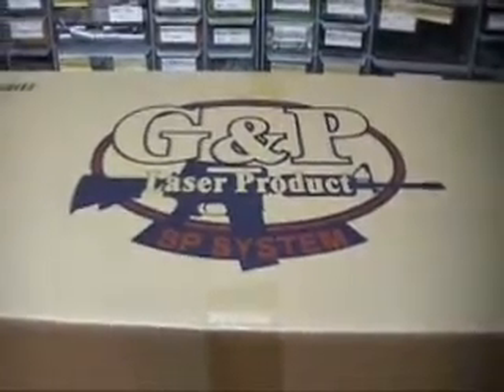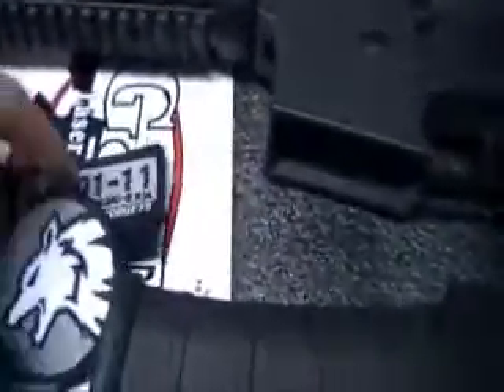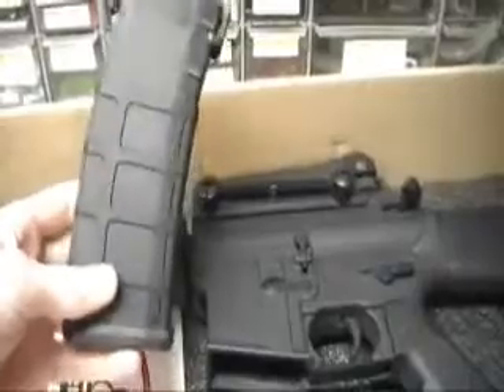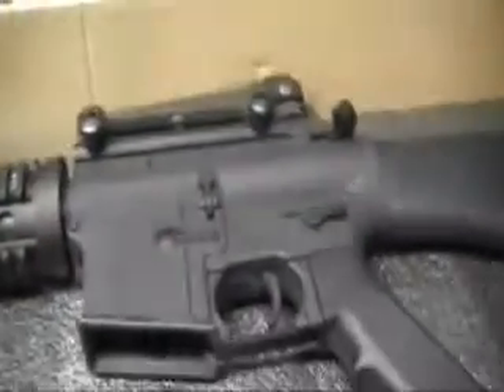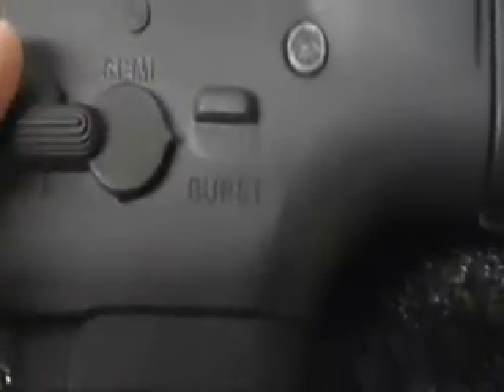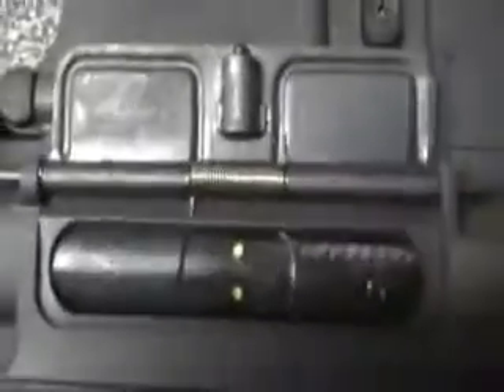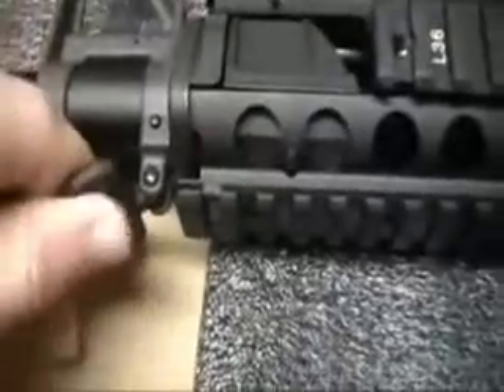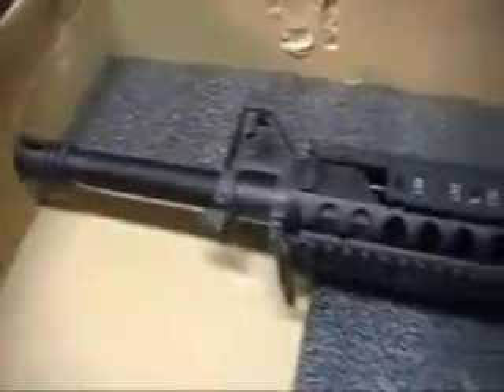G&P M16A4 Unboxing/Review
This is an Unboxing/Review of my G&P M16A4 and some accessories.